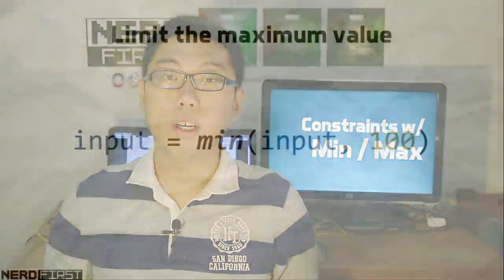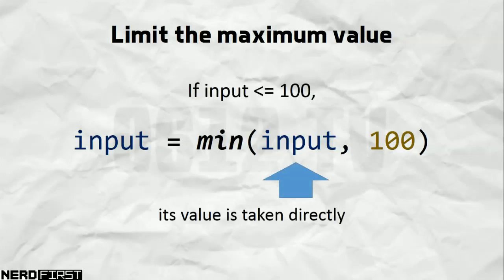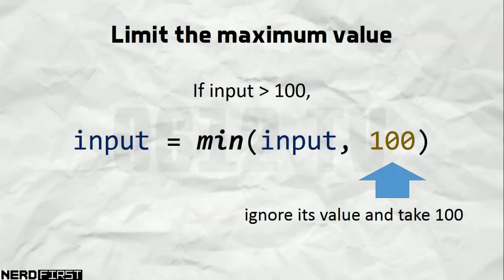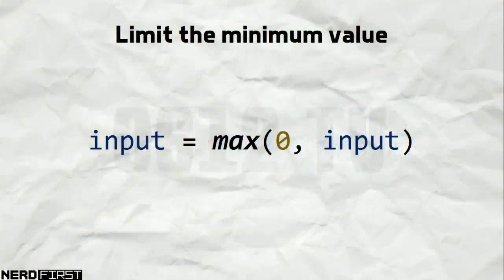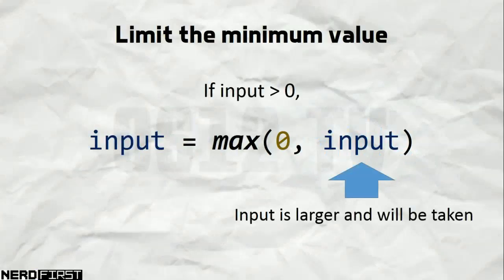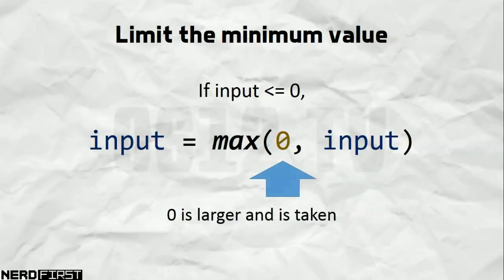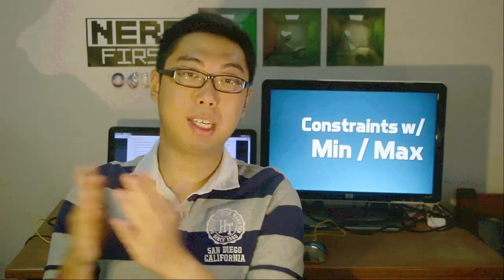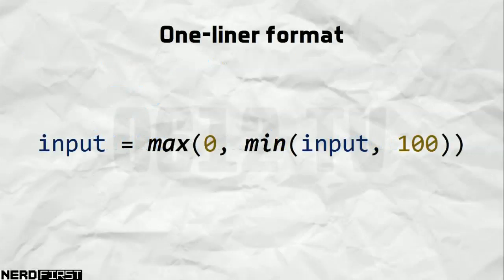Easily constrain values - Friday Minis 203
Occasionally in programming, there is a need to constrain values to a certain range. The simplest way to do this would be to use if-statements, but this requires several lines and could be rather inelegant.

Today, we look at how we can use the min/max operators to do just that. You can even combine the two into a one line statement!

= CREDITS =
ISRC: USUAN1200100

= 0612 TV =
0612 TV, a sub-project of NERDfirst.net, is an educational YouTube channel. Started in 2008, we have now covered a wide range of topics, from areas such as Programming, Algorithms and Computing Theories, Computer Graphics, Photography, and Specialized Guides for using software such as FFMPEG, Deshaker, GIMP and more!